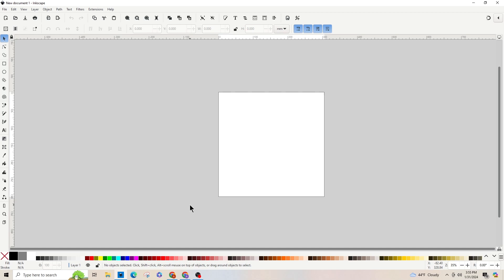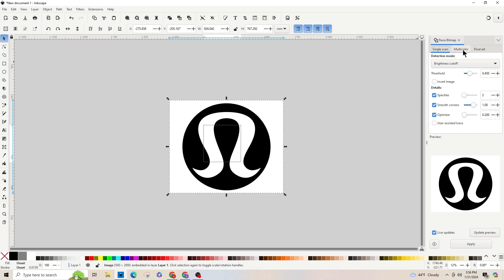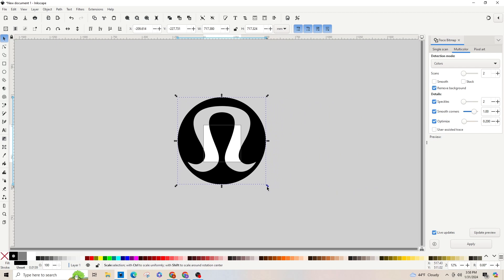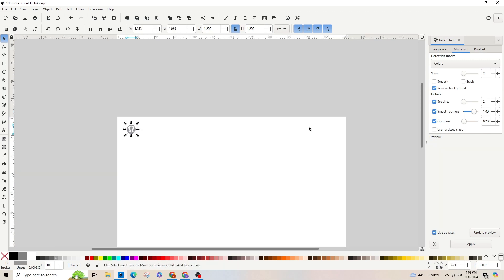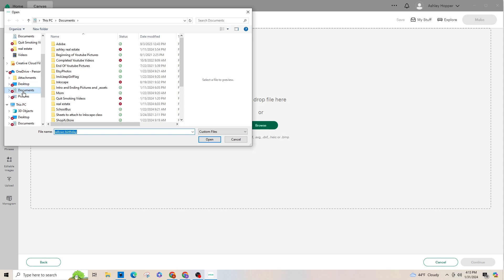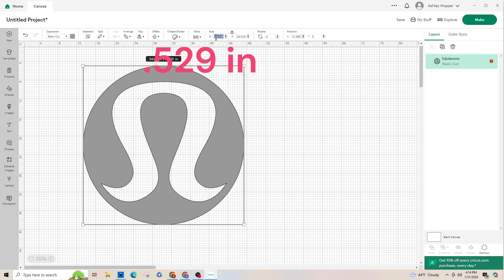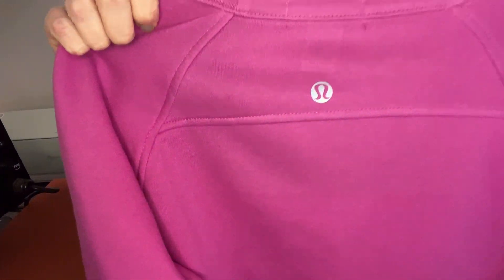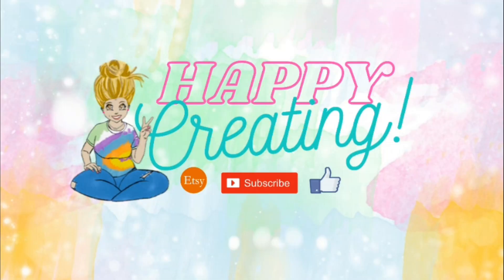How to Turn Clipart into an SVG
Hi guys!   I will be posting videos on how to use Inkscape to design digital images/graphics/files that you can use in your cricut, silhouette or other cutting machine.  The possibilities are endless from vinyl, cardstock, leather t-shirts, cups, mugs, birthday, wedding invitations. Like I said these images can/will help you create anything you can imagine! Not only can you use Inkscape for your cricut, but you can also earn money with it.  So whether you're here to create just for fun or for your business this is the right place!

Today's video will be explaining how to turn a clipart or JPEG image into an SVG.  I'll briefly show the process of importing into cricut if your unfamiliar.   If you're new to Inkscape I highly suggest watching my previous videos.  I have labeled them in numerical order to make things easier!

If image is picked then I will send completed image back to you!  I love to help so please ask away!